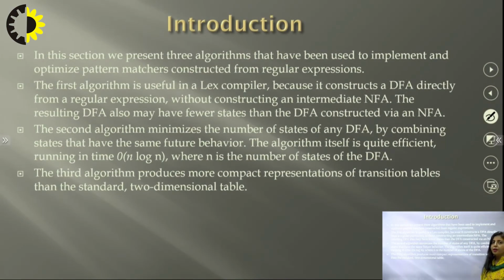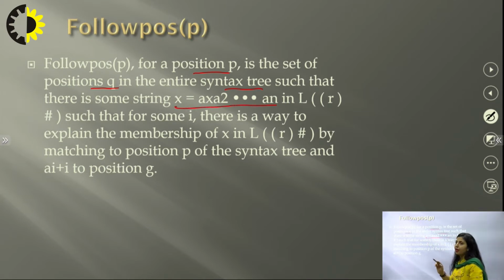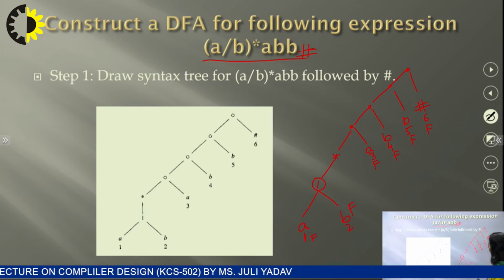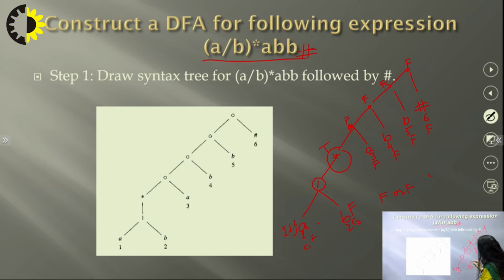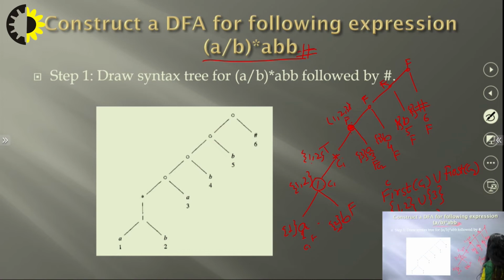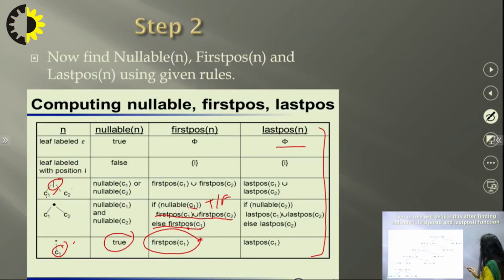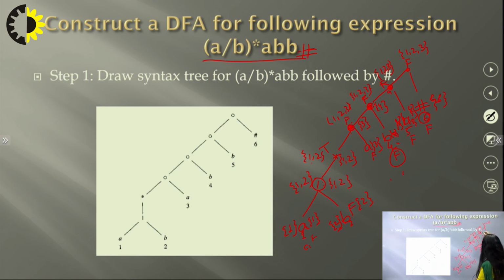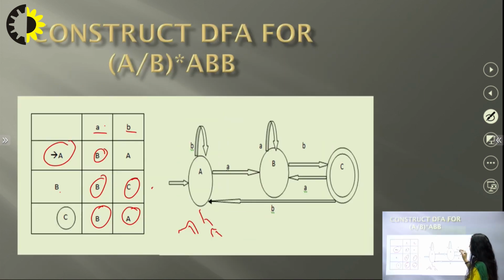''Optimization Of DFA Based Pattern Matcherss'' Compiler Design By Ms Juli Yadav, AKGEC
optimization of DFA is a topic in compiler design used in first phase of compiler I. e lexical analysis which takes source code as input and produces tokens as output use this output of DFA to check the acceptance or rejection of string